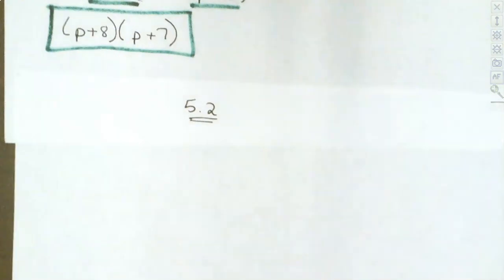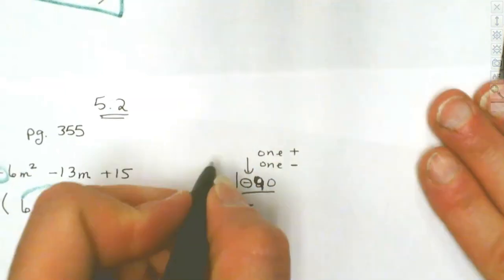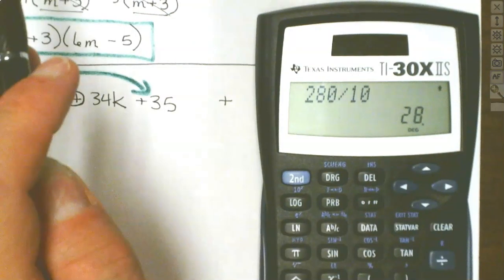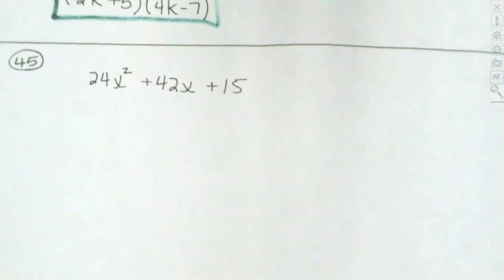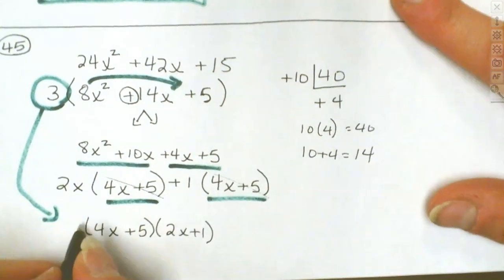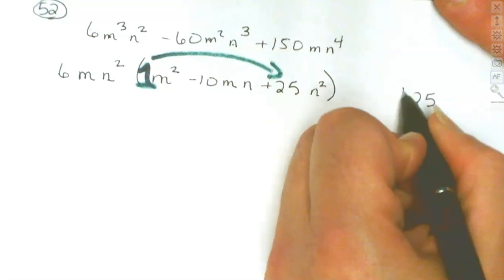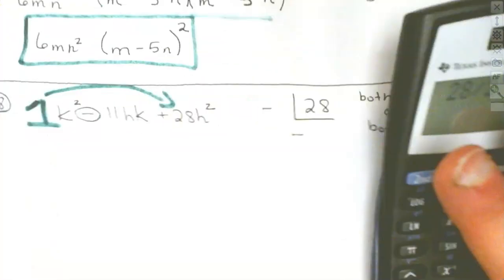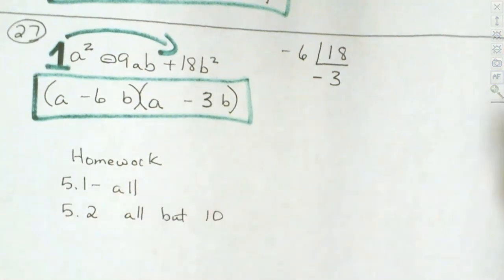Lecture April 26th Part 4